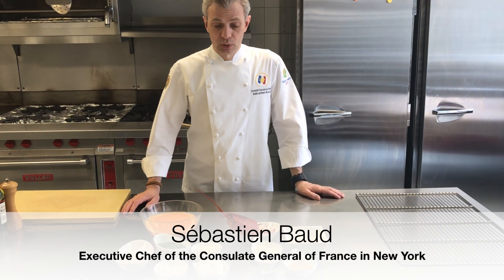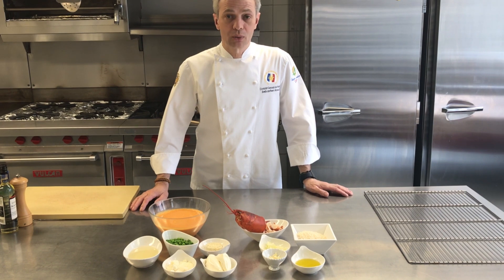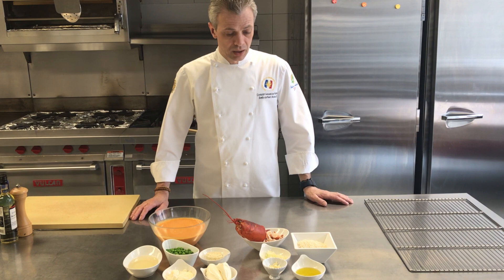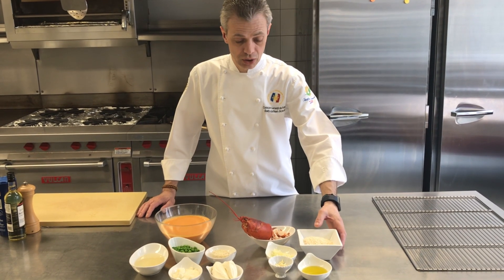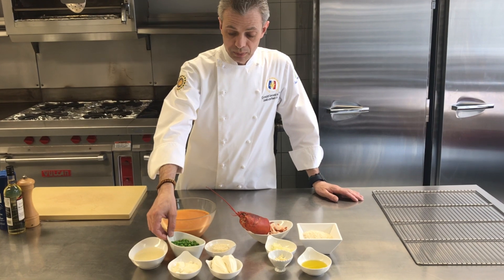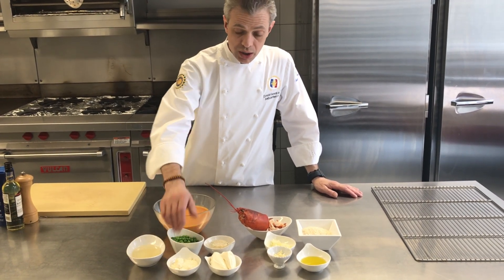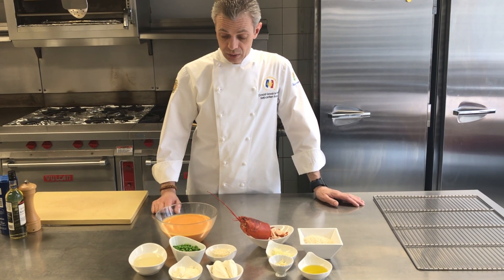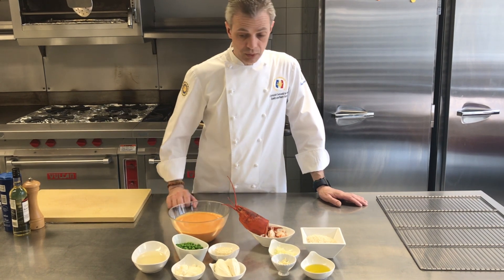Recipe of the month: Lobster Risotto